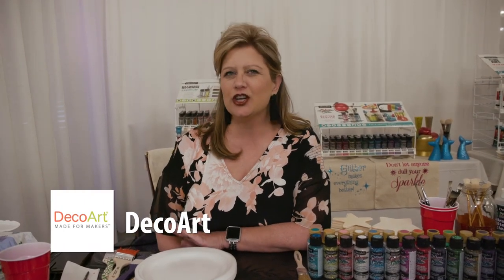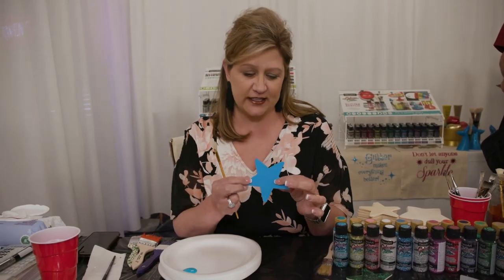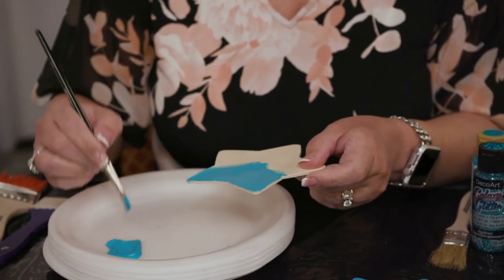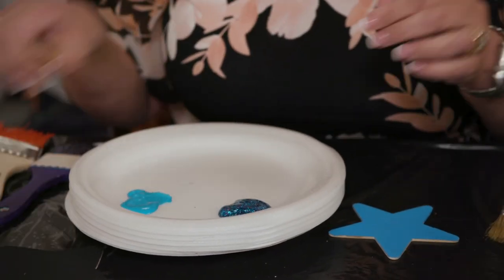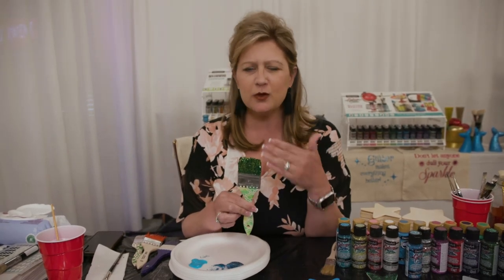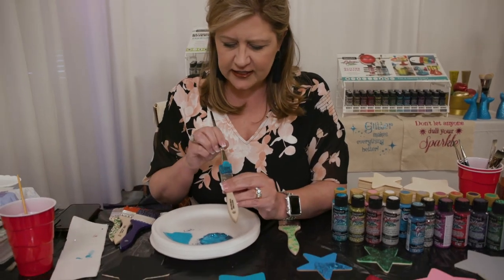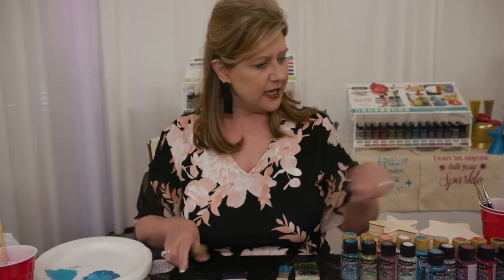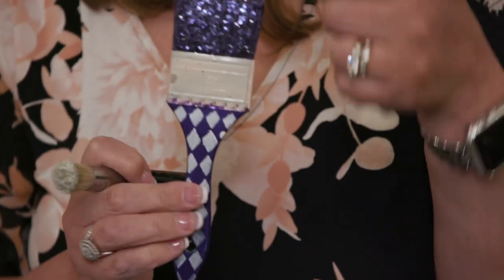Get Your Sparkle On With DecoArt Galaxy Glitters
Sandy McCheer creates an out of this world glitter packed project using DecoArt's new Galaxy Glitter! Bring galactic magic to your store with a fun painting project that doubles as a handy display.